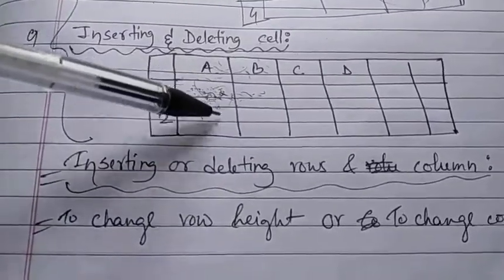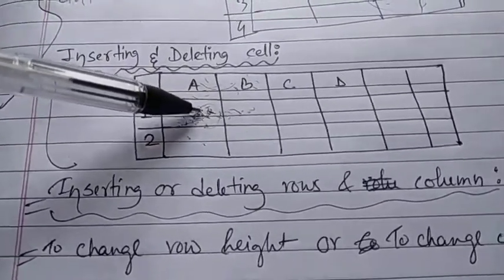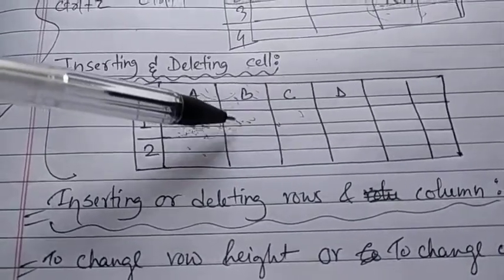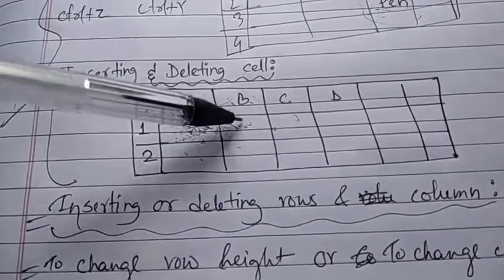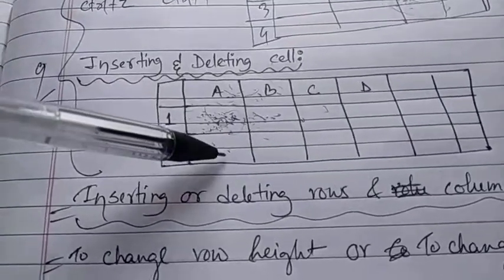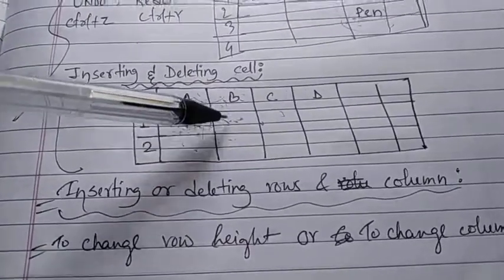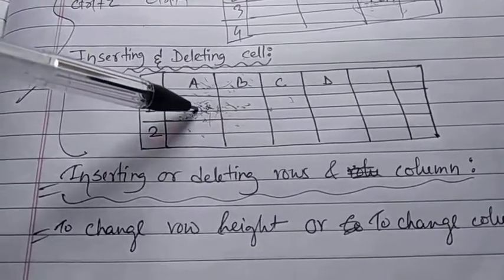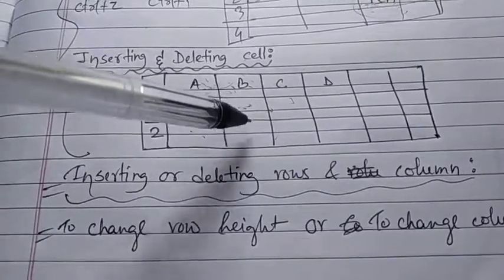Class IX Computer Science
Introduction to Spread Sheet
Exp. 10